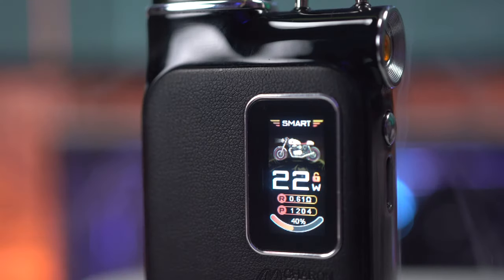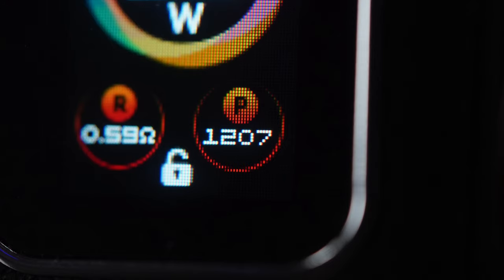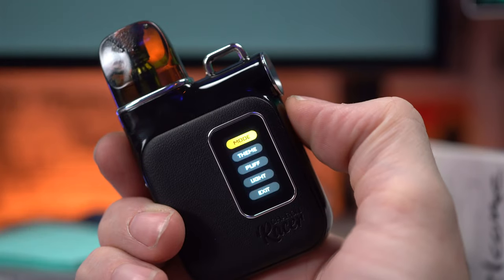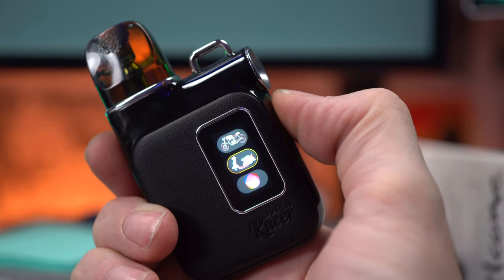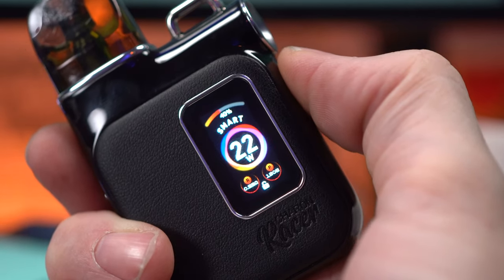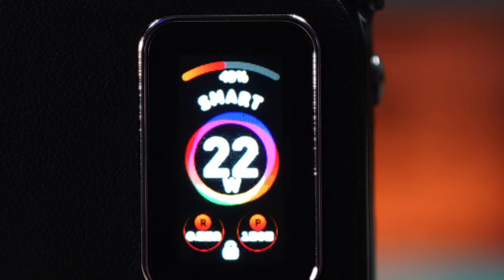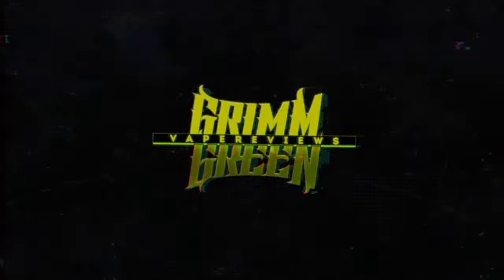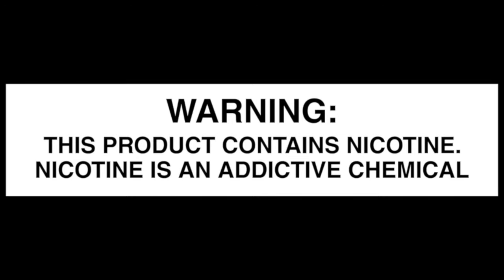The NOT DORKY Smoant Charon Racer Pod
Caliburns and XROs and XLIMs always dominate my pod rankings, so it's kinda cool seeing Smoant releasing actually a good pod.  I'll need more pods and i'll need more time but so far this Smoant Charon Racer  is a strong pod from Smoant and regardless of how you feel about cafe-racer motorcycles, the styling is still kinda dope IMO.  Not dorky, but kinda dorky if you know what I mean.

Smoant needs a UI Designer

anyway.